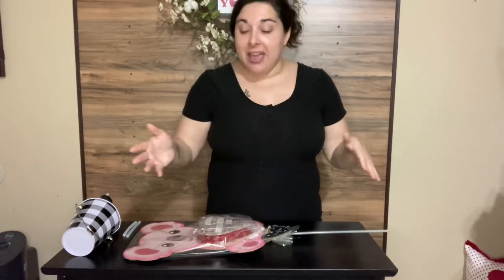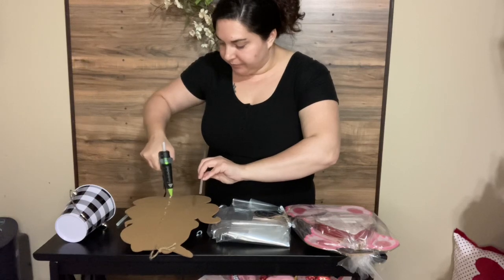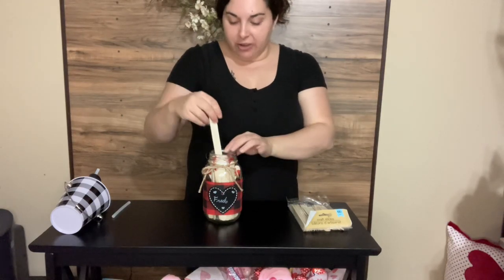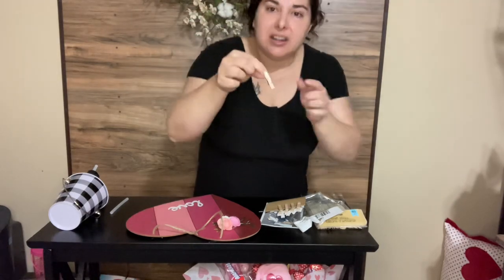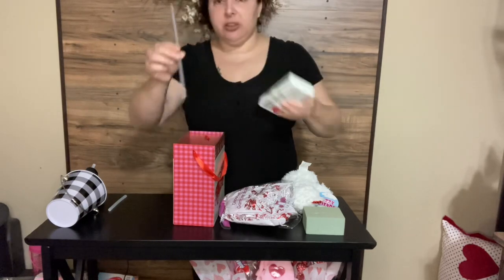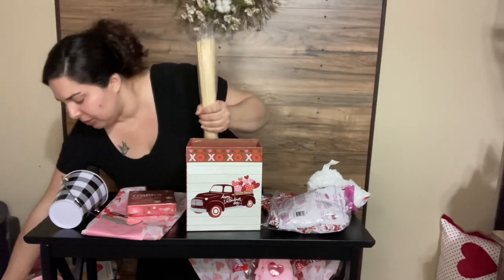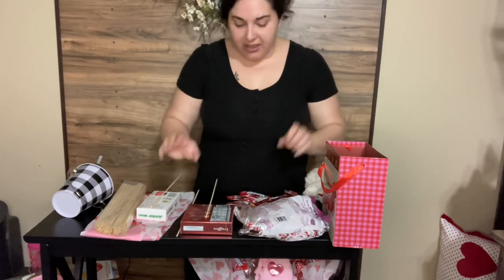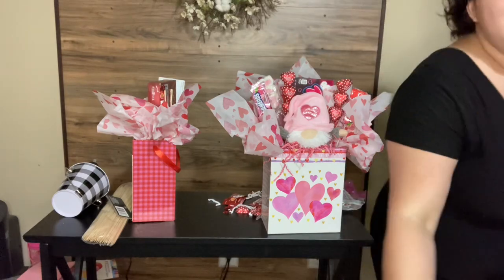DIY Dollar Tree Valentines Day 2022 Gift Ideas ❤️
Hey y’all!! Come craft with me, while me make our loved ones some awesome Valentines gifts this year 💗